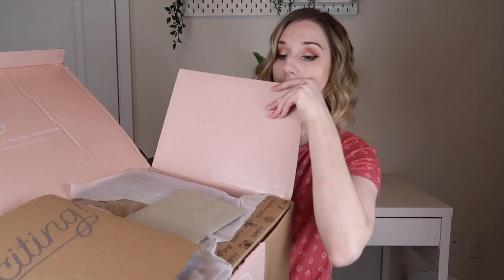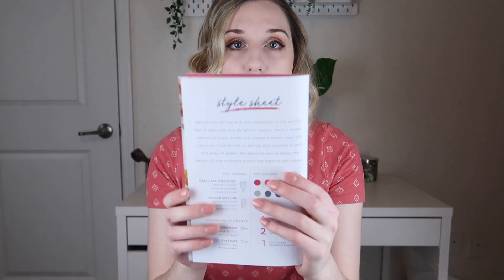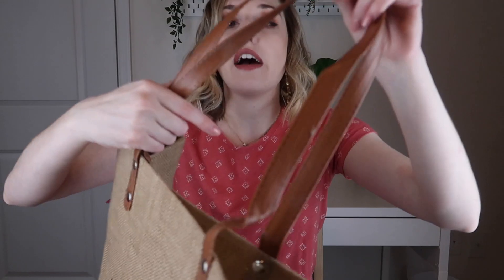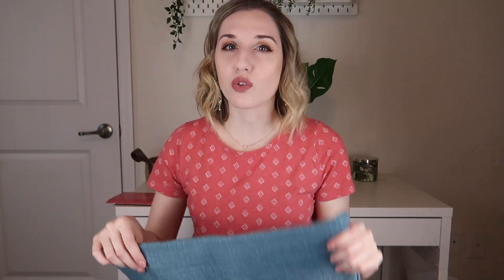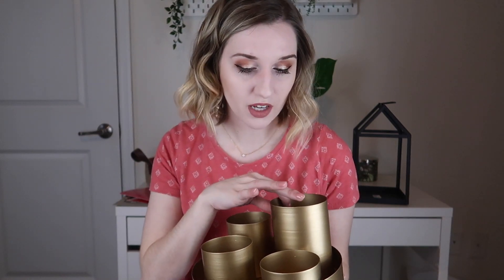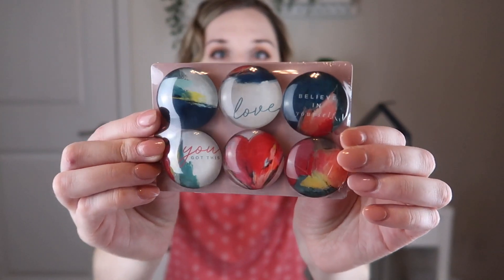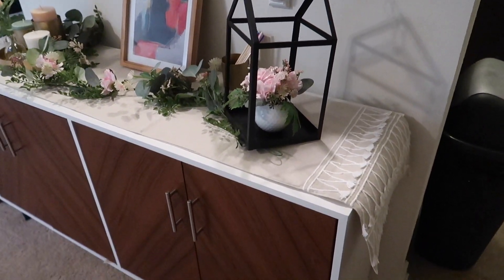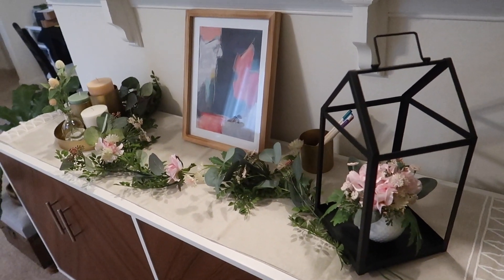Decocrated | Spring 2020